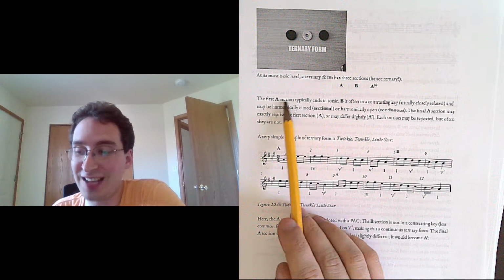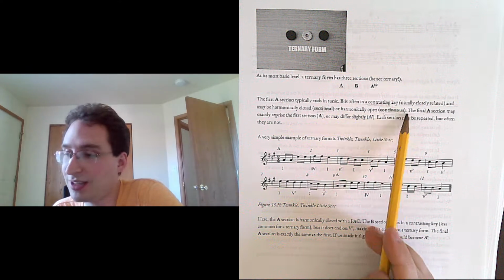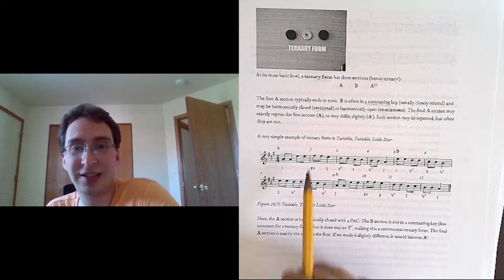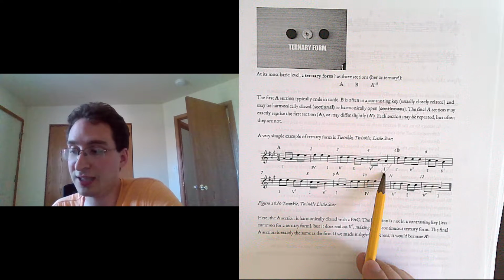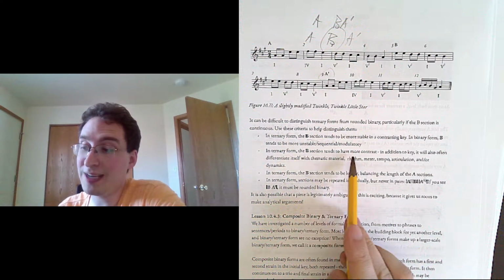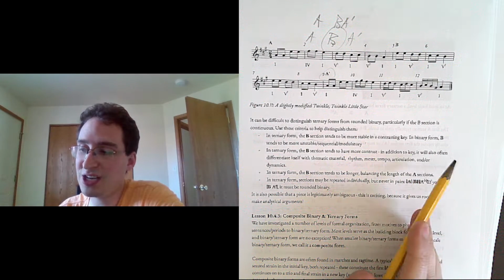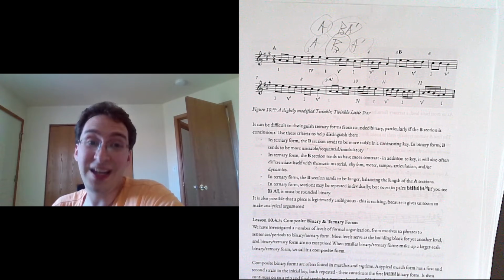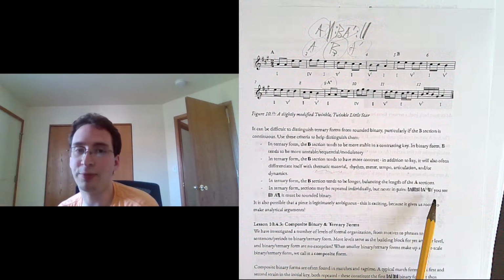Lesson 10.4.2: Ternary Form